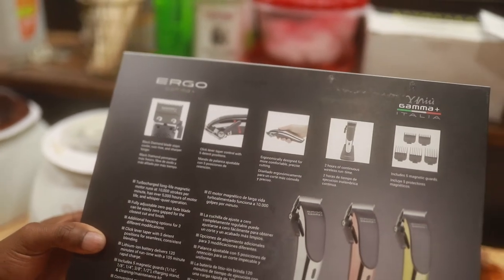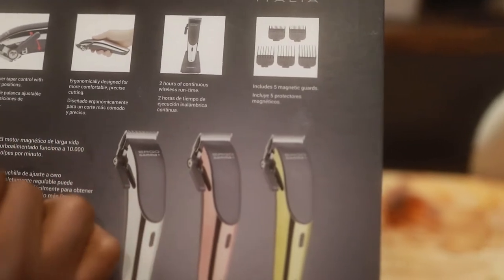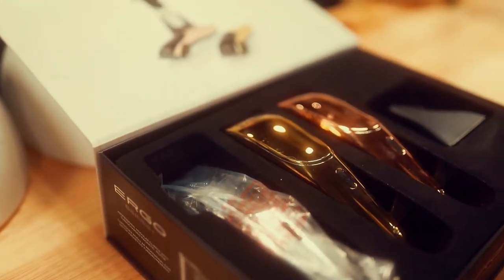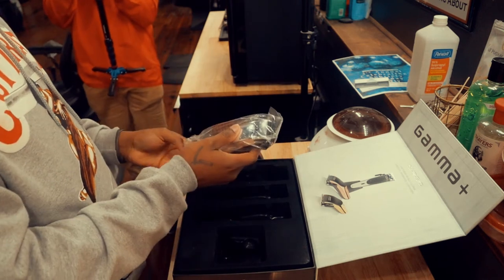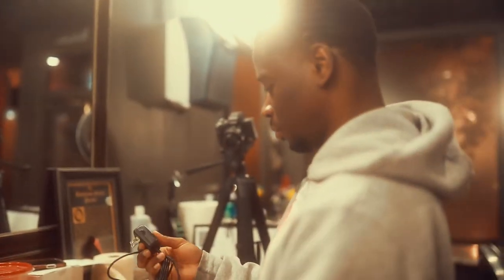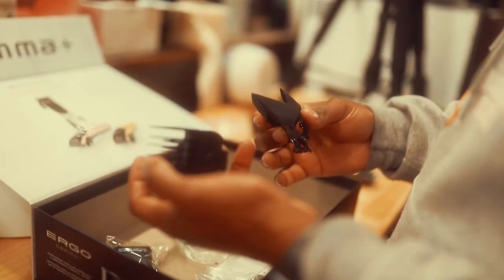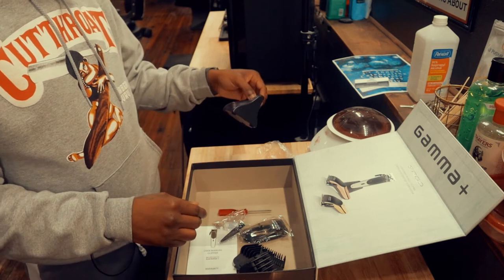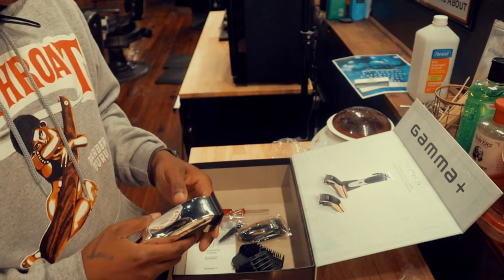UNBOXING The GAMMA+ ERGO Clipper/Review!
In this video I'll be doing a unboxing and short review of the Gamma+ ergo clipper.